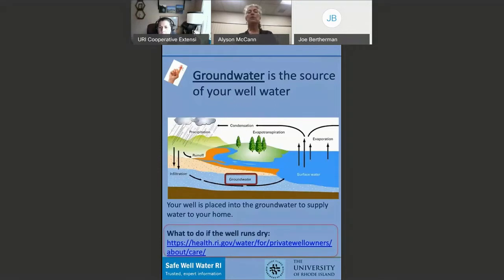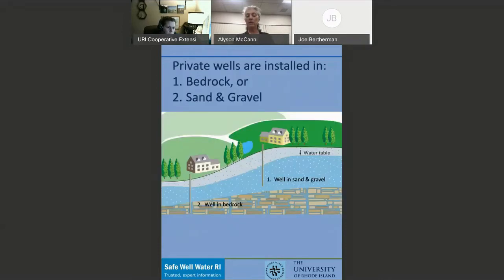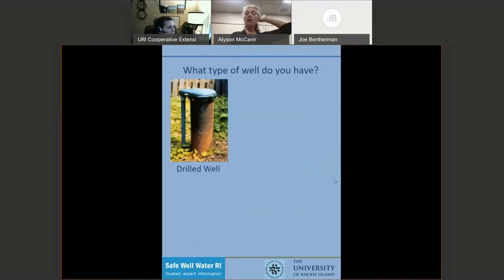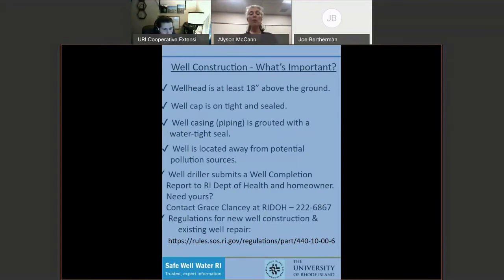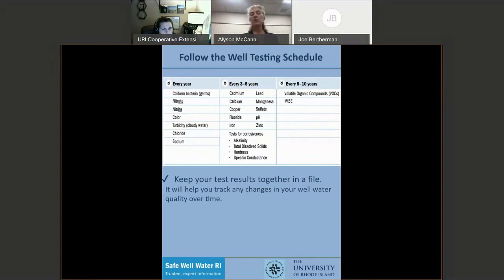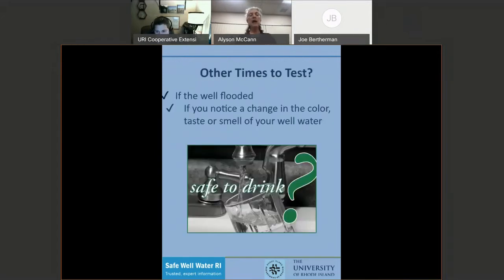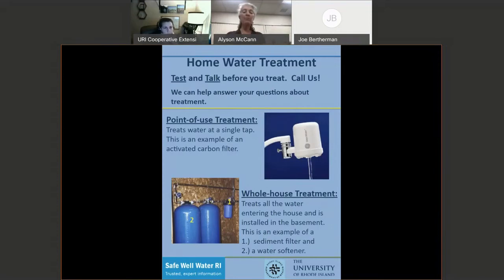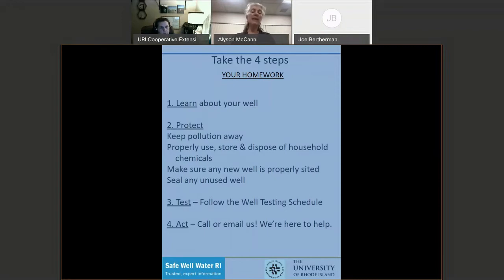Are You a Smart Well Owner?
Learn how to protect yourself, your family, your property and your investment. Private well owners are responsible for ensuring that the well water at their home is safe for them and their family. This workshop will review the importance of regular well water testing and how to protect your well water from pollution.

Please complete this short survey to help us evaluate our impact in the community: